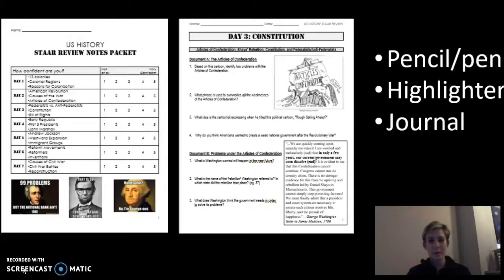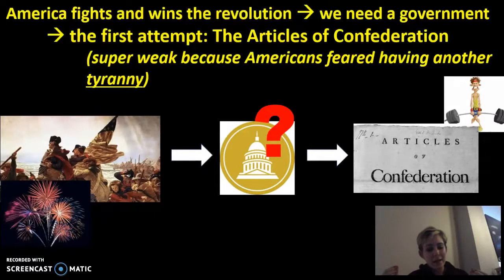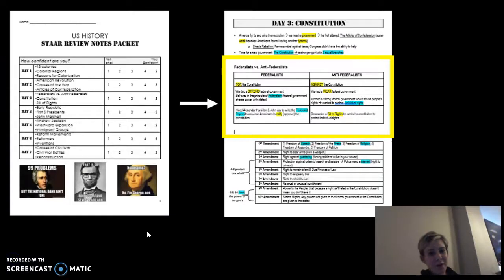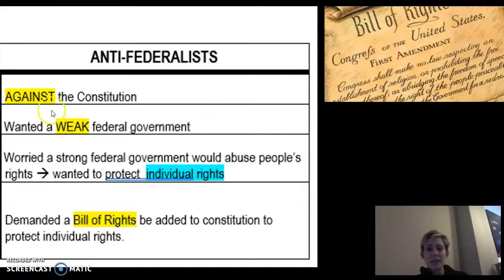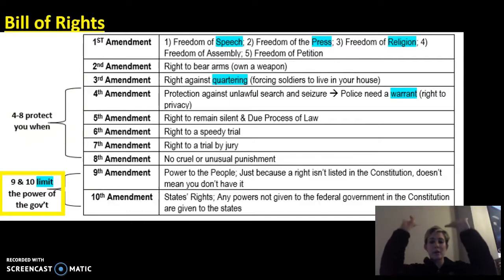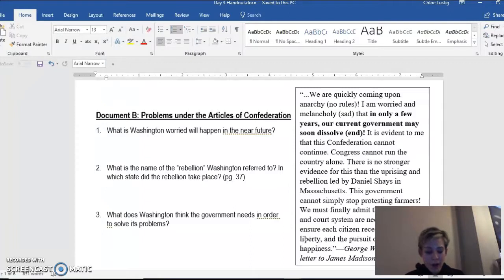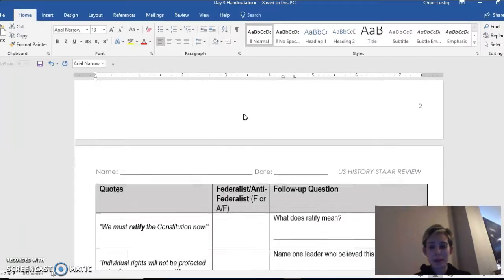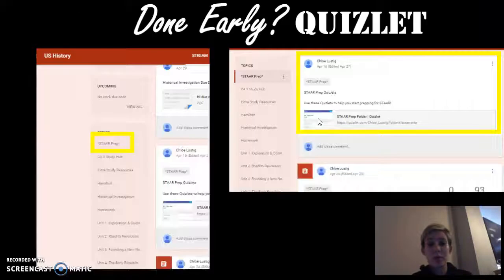STAAR Review Day 3: Constitution